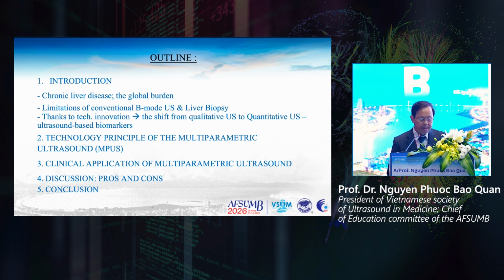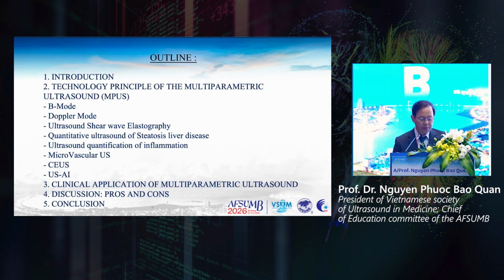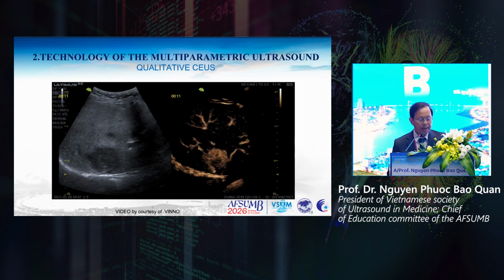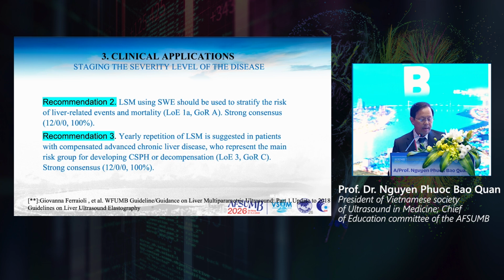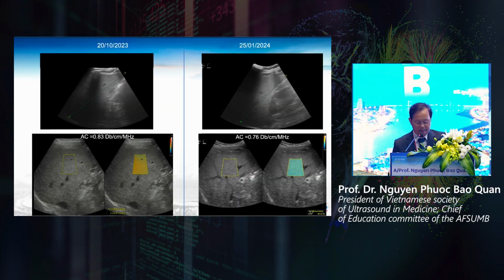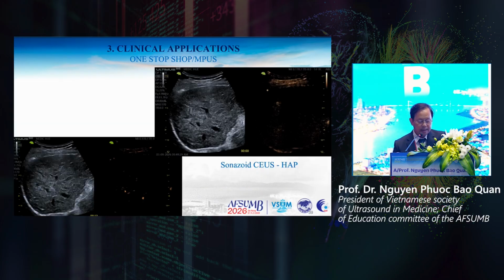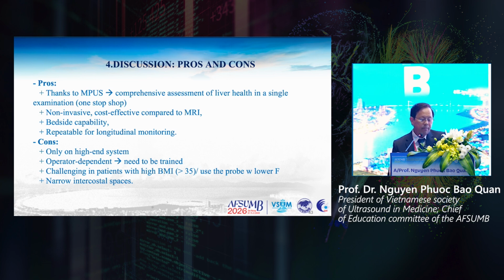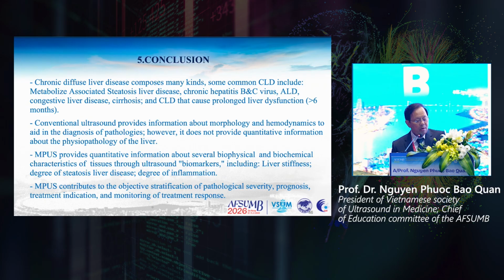Làm thế nào siêu âm có thể cung cấp những hiểu biết sâu hơn về bệnh gan mạn tính?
Tại AFSUMB2026, TS. Nguyễn Phước Bảo Quân, đã chia sẻ góc nhìn lâm sàng của mình về giá trị của siêu âm đa thông số trong đánh giá bệnh gan mãn tính — nhấn mạnh rằng việc kết hợp các công cụ định lượng có thể hỗ trợ đưa ra quyết định lâm sàng chính xác và toàn diện hơn.

Bài trình bày này là một phần của Hội thảo vệ tinh VINNO trong giờ trưa, tập trung vào các ứng dụng mới của công nghệ siêu âm tiên tiến trong thực hành thực tế.